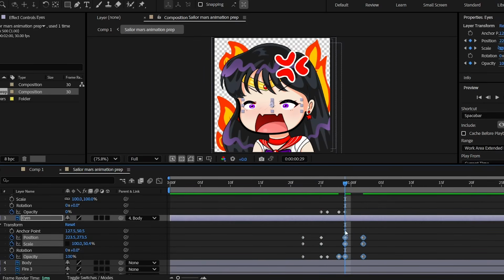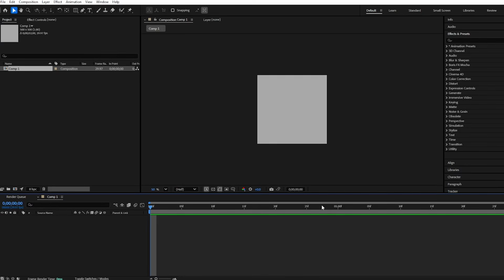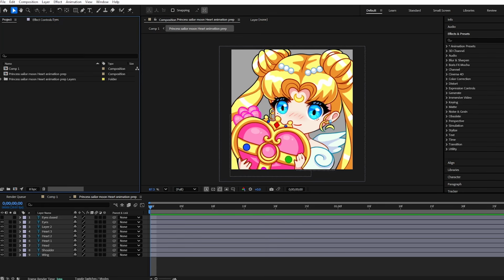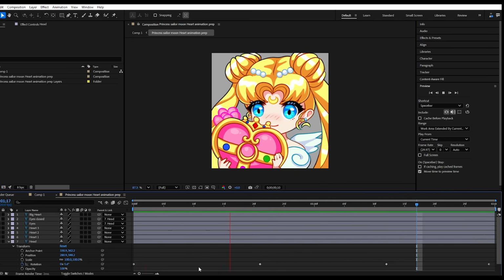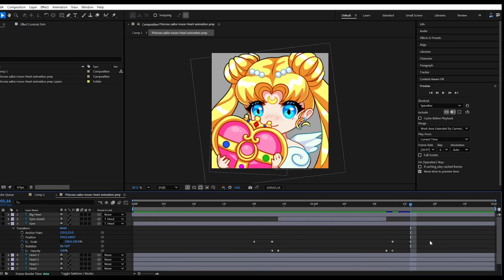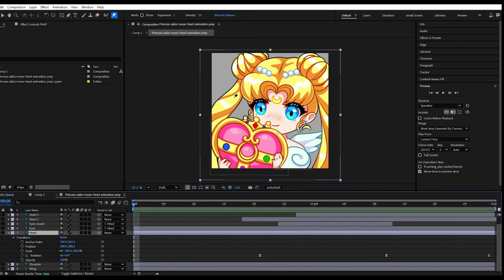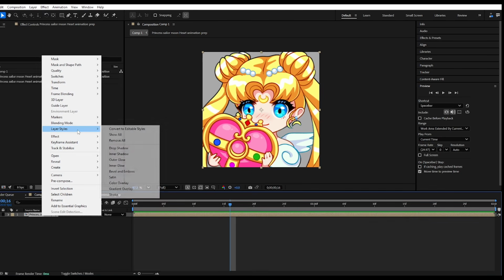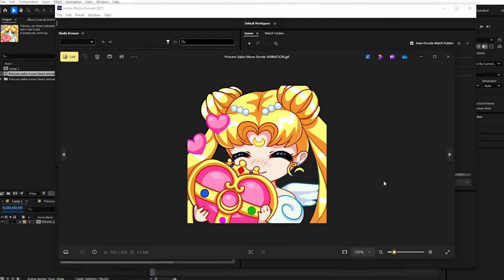How to ANIMATE Emotes for Twitch | FULL TUTORIAL in After Effects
In this video I teach how to animate emotes for Twitch using Adobe After Effects. While After Effects is a tool that can be used to bring emotes to life with smooth and dynamic movement. Learning to animate can be a challenge and takes time, but it’s incredibly worthwhile, especially since many artists shy away from it. I’ve done my best to break down the process and simplify each step. The video may be long, but it’s  thorough to help you follow along and learn!

Comment your questions and video suggestions.

Struggling to draw your own emotes?

TIMESTAMPS
0:00 Intro
0:28 Setting up your Art for Animation
3:51 Twitch Requirements for Animated Emotes
5:48 Getting started in After Effects
11:40 Anchor Point for Head
12:53 Parent Pick the Facial Features
13:30 Timeline / Preview / Looping Teaching Points
14:57 Animating the Head
17:28 Easy Ease for Keyframes
18:06 Animating the Heart
20:28 Animating Eyes to Blink
24:34 Animating the Small Hearts
27:40 Puppet Warp for Animating Hair
32:23 Puppet Warp for Animating the Wing
33:27 Puppet Warp for Animating the Shoulder
34:45 Adding a Moving Border
37:41 Changing the Speed of the Animation
38:38 Exporting your Animated Emote

GEAR
★ ART TABLET: HUION KAMVAS Pro 24 4K
★ MICROPHONE: NT1 5th Gen Condenser Mic
★ AUDIO INTERFACE: Focusrite Scarlett 2i2 4th Gen
★ CAMERA: Logitech C920
★ HEADSET: Razer Kraken Kitty V2
★ STANDING DESK: Adjustable Standing Desk
★ CHAIR: Mimoglad Office Chair
★ KEYBOARD: Corsair K100 RGB Optical-Mechanical
★ MOUSE: Corsair SCIMITAR RGB ELITE
★ RBG LED LIGHTS IN LAMP
★ FAIRY LIGHTS: 33 FT 100 LED

WAYS TO SHOW SUPPORT AND SAY THANKS